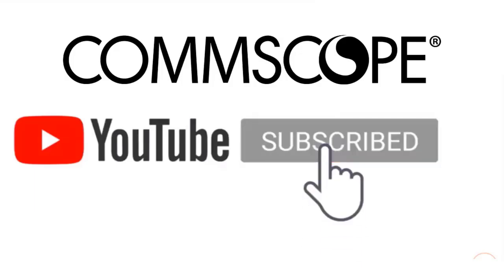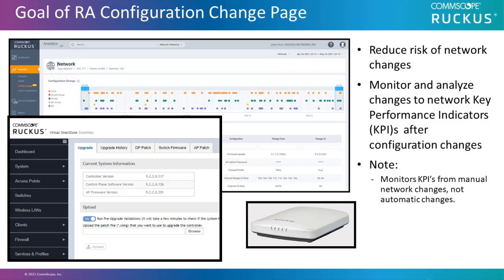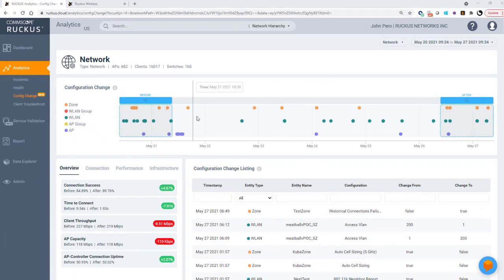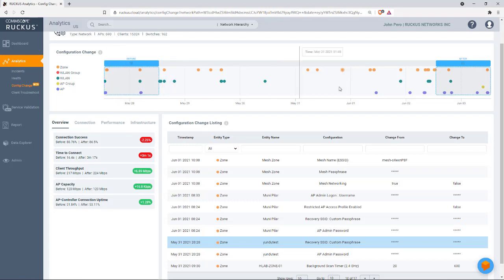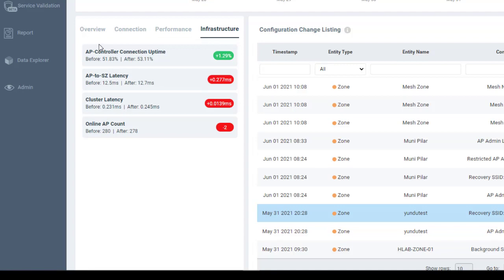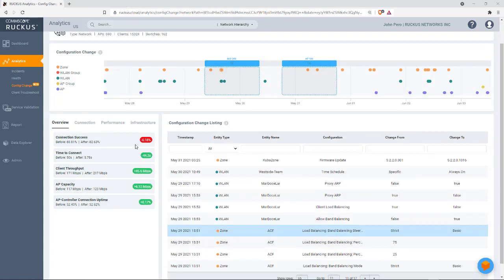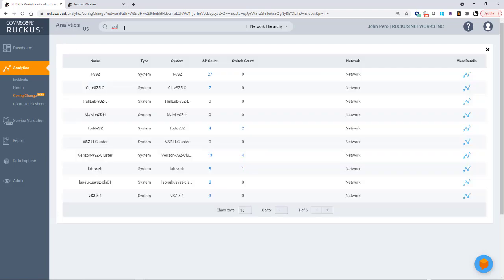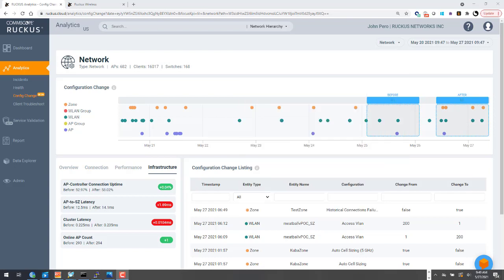RUCKUS Analytics: Configuration Change Demo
This video will describe and demonstrate the Configuration Change Page Feature of Commscope RUCKUS Analytics using a Virtual SmartZone platform.